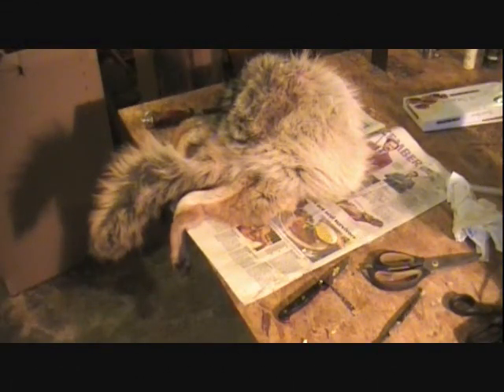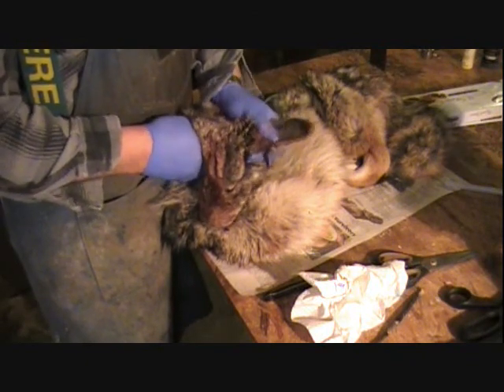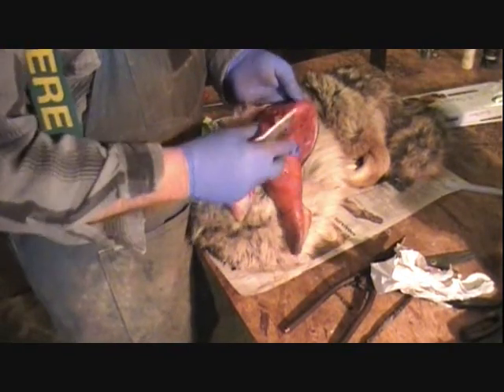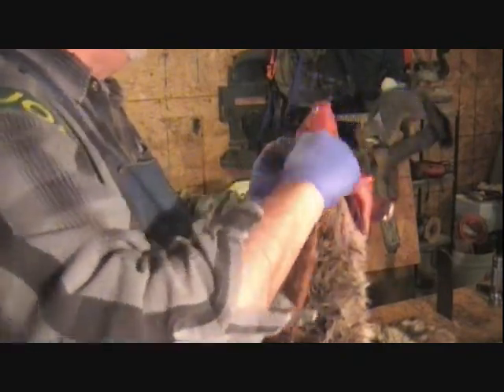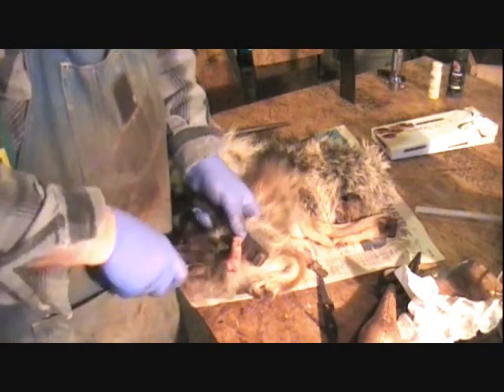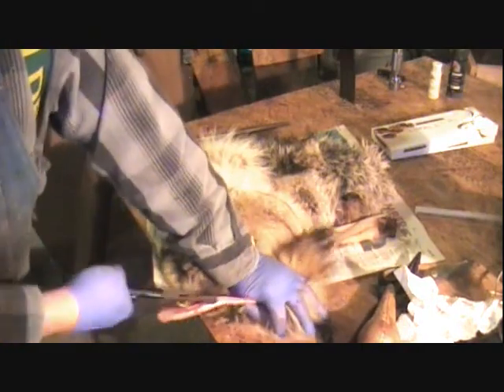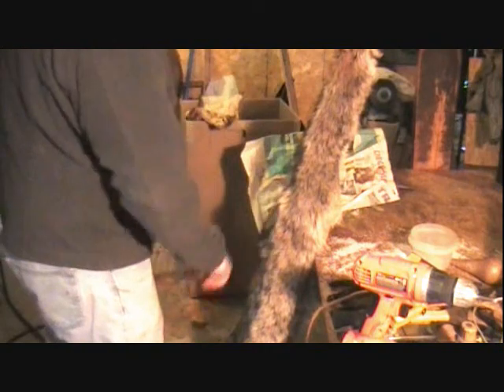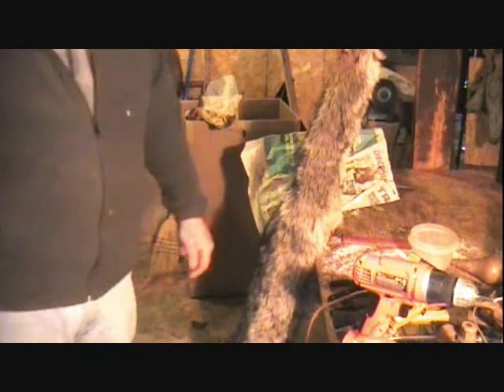COYOTE - Taxidermy Ready Hide - VIDEO 2 OF 2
VIDEO 2 of 2:   Learn How to Case (Tube) Skin, Flesh, Turn Eyes, Lips & Ears, do Tail, Stretch & Dry the Hide of Wild Game Correctly to Sell the Taxidermy-Ready Pelt or Taxidermy Yourself.